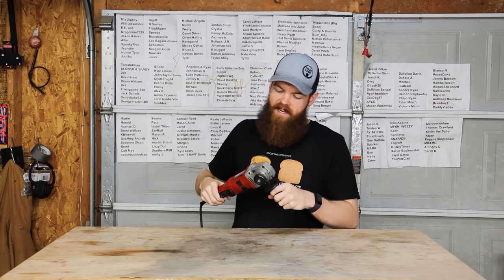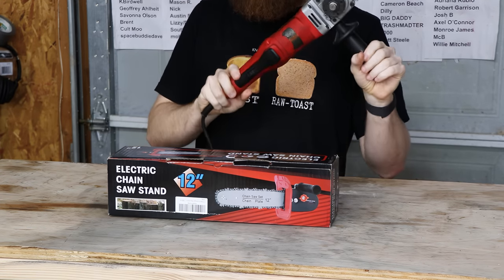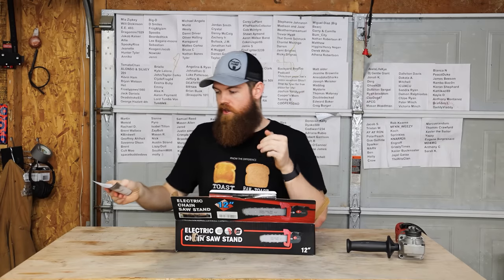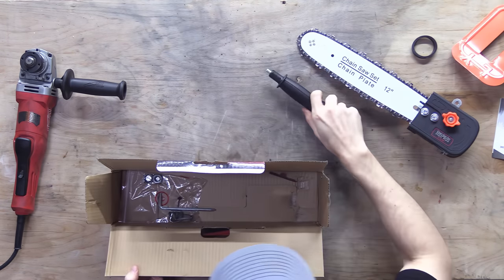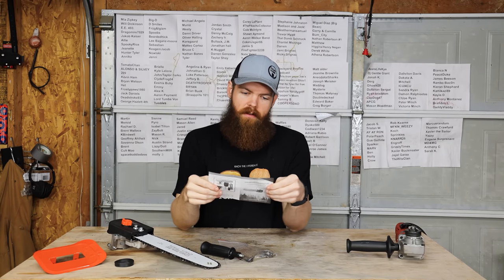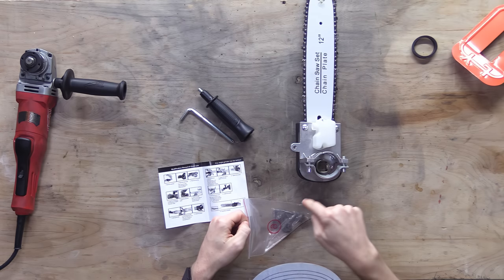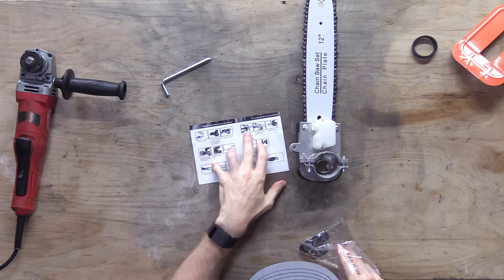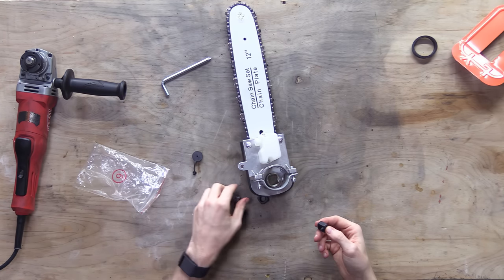Testing The Most DANGEROUS Tool From Amazon!